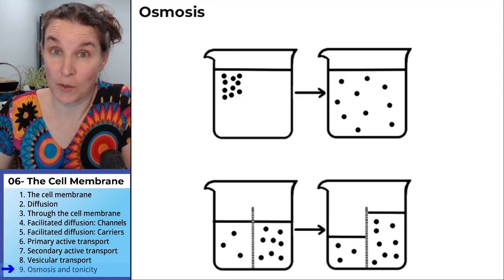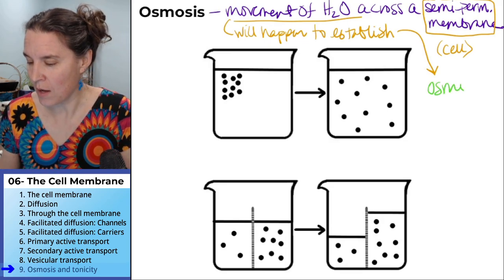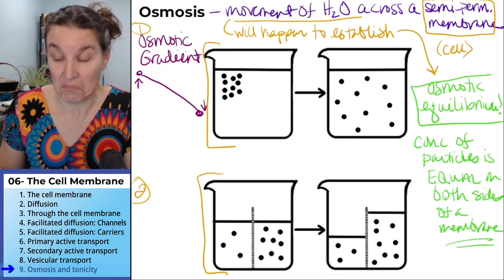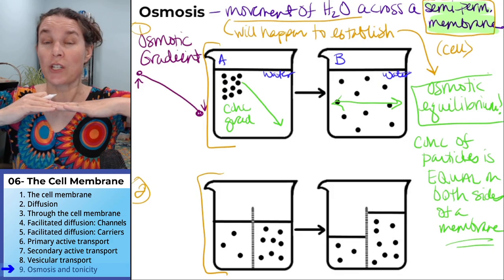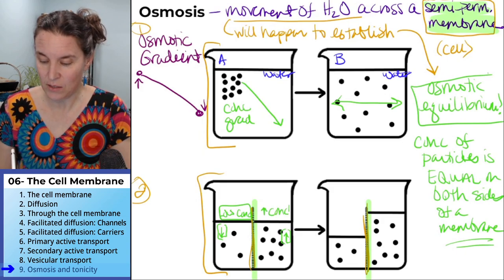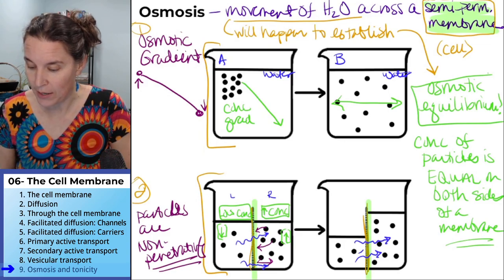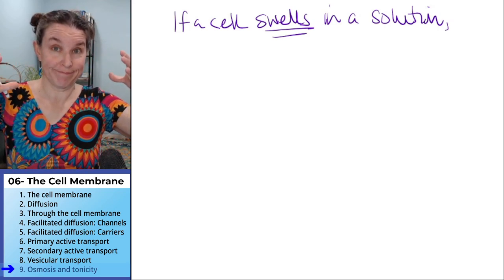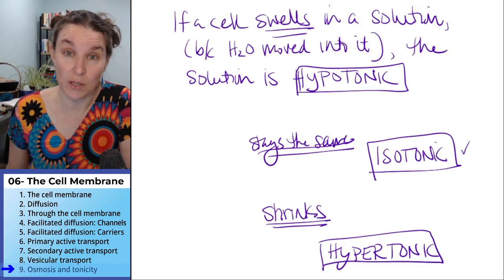Cell membrane 9- Osmosis